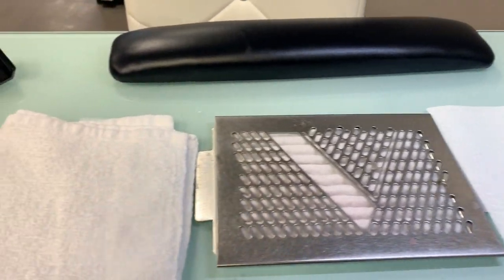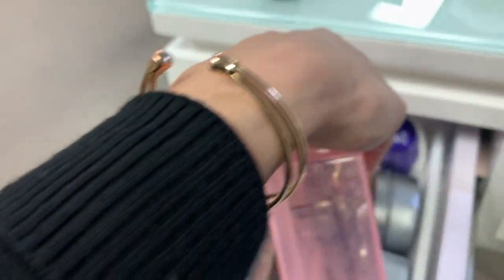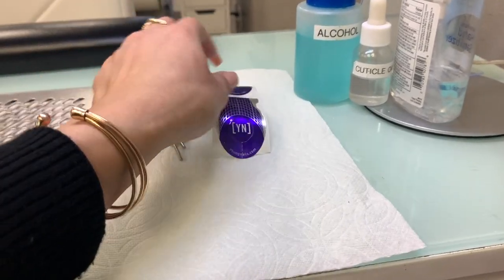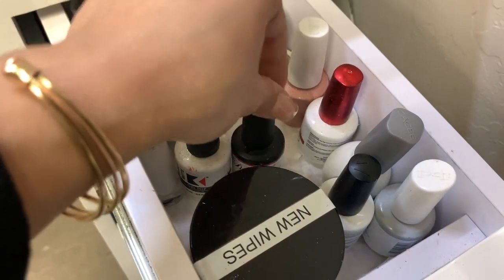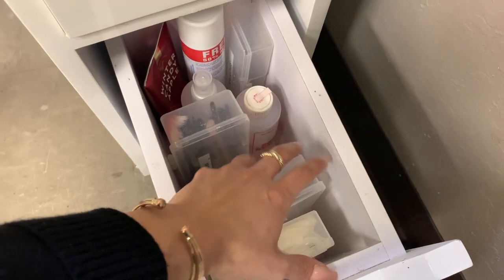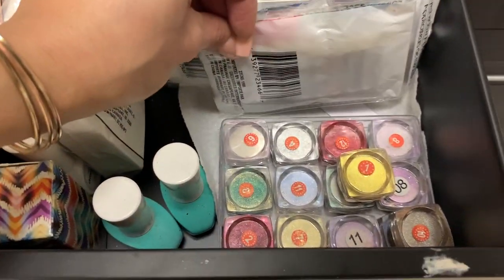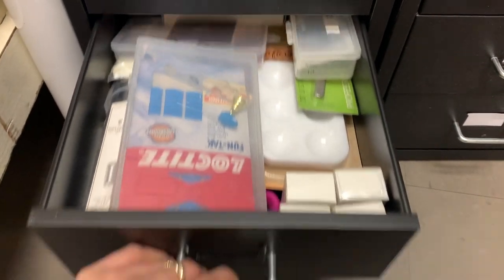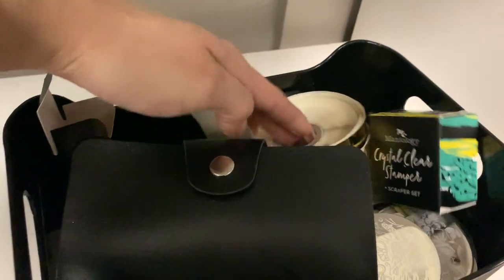ACRYLIC NAILS STATION TOUR / MUST HAVES ON YOUR NAIL STATION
Hello my loves!! Welcome back, I hope you guys enjoyed this video on my nail station.  Will definitely do one in more depth of my favorite products and why. I Love you all